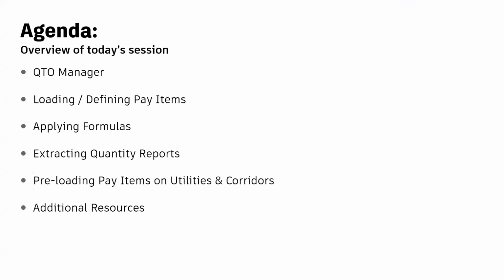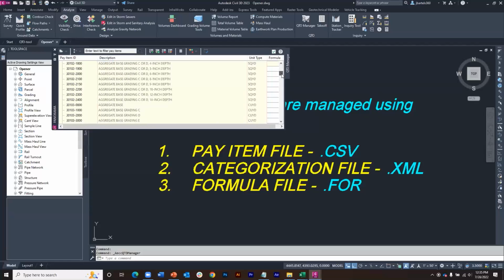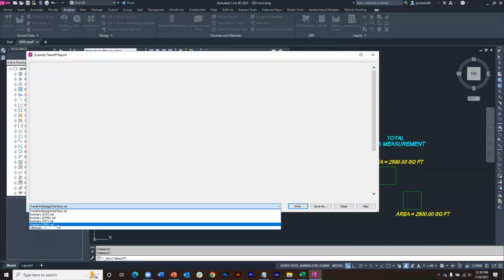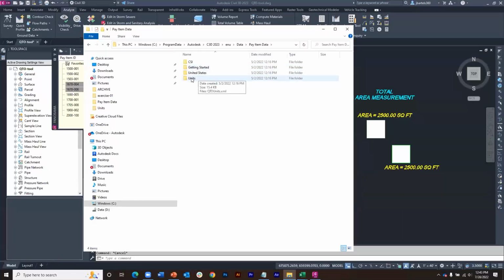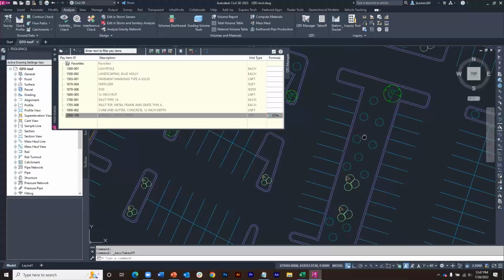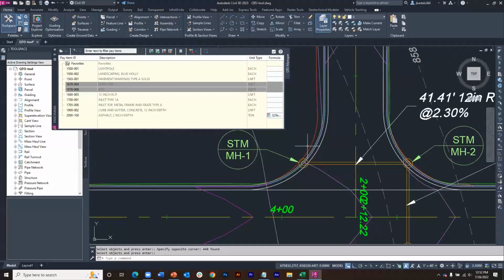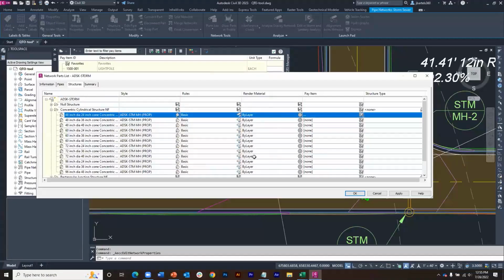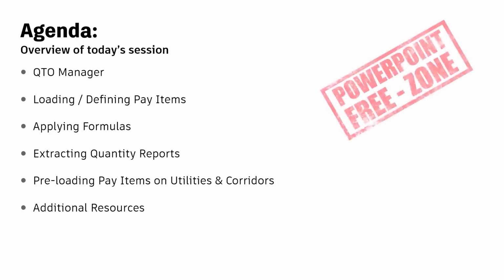Getting Started with Civil 3D Quantity Take-Off (QTO)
Estimating the overall cost of a civil design requires quantifying all of the components. Fortunately, Civil 3D makes quantity extraction easy using the QTO Manager. The QTO Manager represents a one-stop shop for loading pay items, assigning them to objects, and extracting their quantities into reports.
In today’s installment, we’ll explore Civil 3D’s quantity take-off functionality. Designers can use QTO tools to assign pay items to ANY object, even generic AutoCAD entities. Pay items can also be pre-assigned as part of a Civil 3D template, making quantity extraction a virtually automatic process.